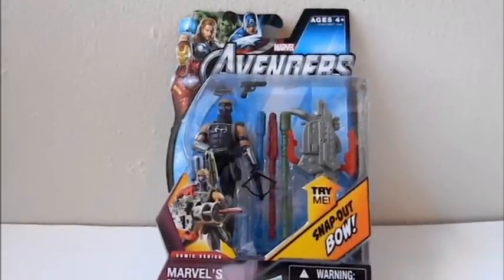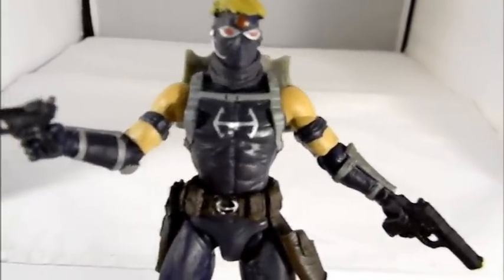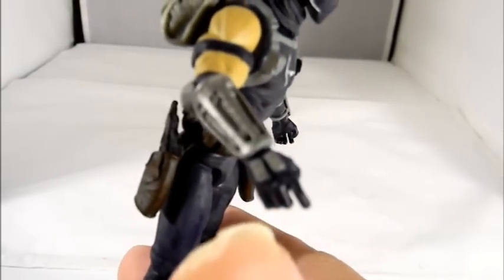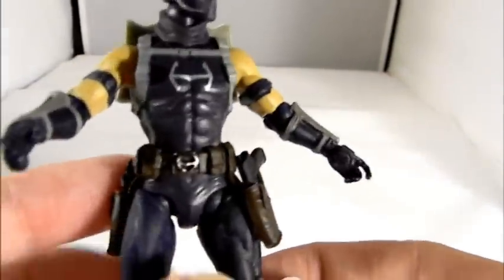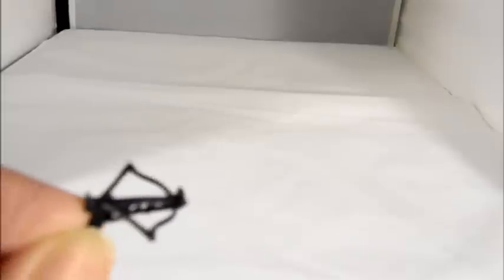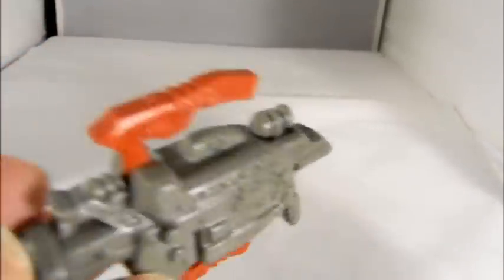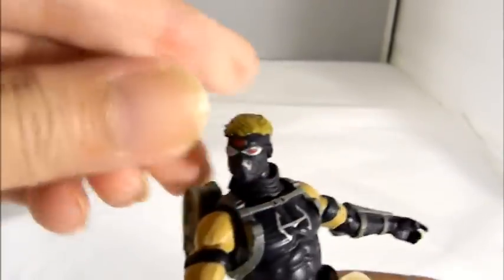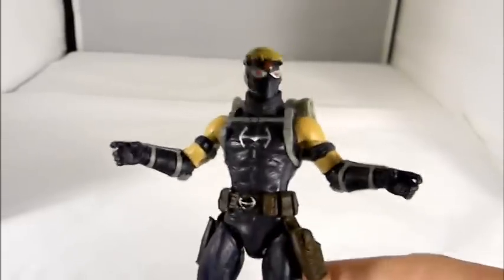Ultimate Hawkeye action figure review - Avengers line (Hasbro) 3 3/4 scale action figure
Ultimate Hawkeye action figure toy review. It's part of the Avengers movie carded line comic book series. This costume was not in the movie, it's the comic book look.

A tough figure to find, but a great one. If you are a fan of Marvel it's worth getting if the price isn't much.